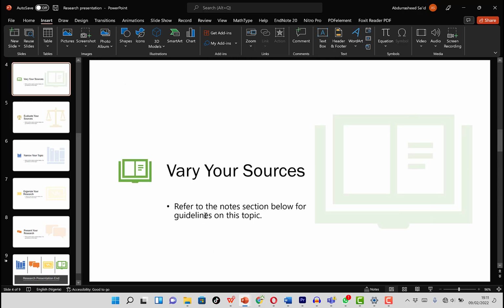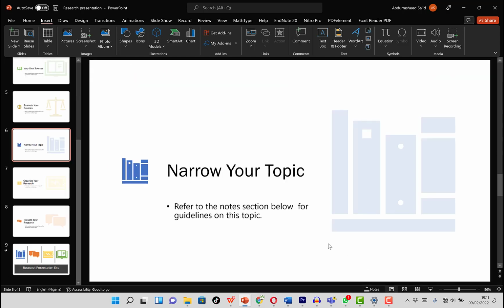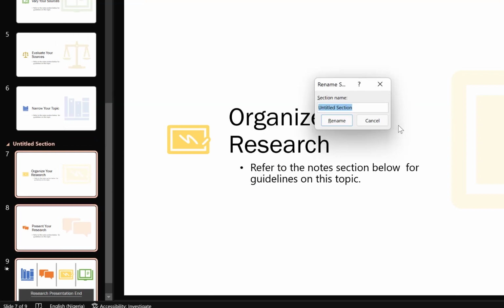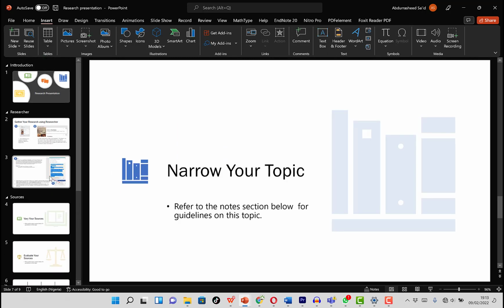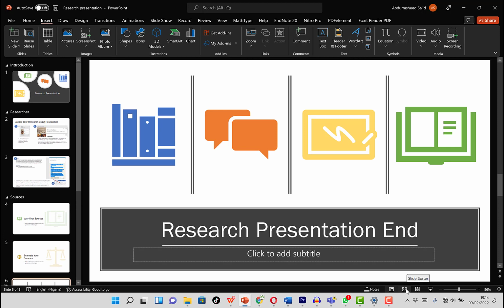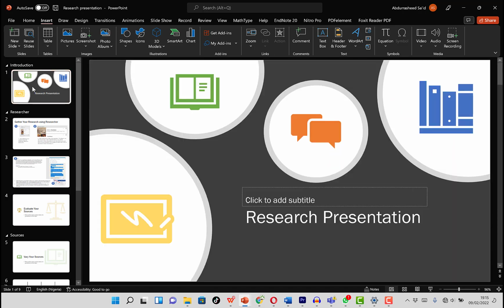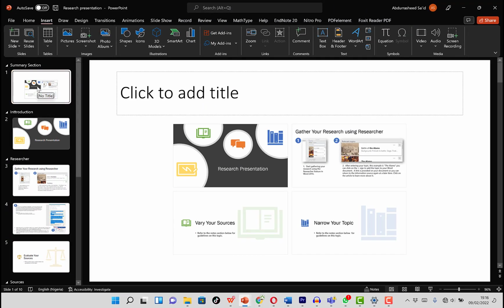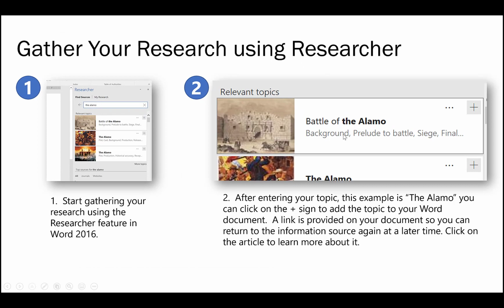Organizing Your PowerPoint Slides Using Sections 2022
Learn how to add sections to your PowerPoint presentation to help you organize your slides more effectively.  For Office 365 users you'll also learn how to create zoom links to your slide sections and to individual slides. This enables you to create non-linear presentations and to be more adaptable to your audience's needs.